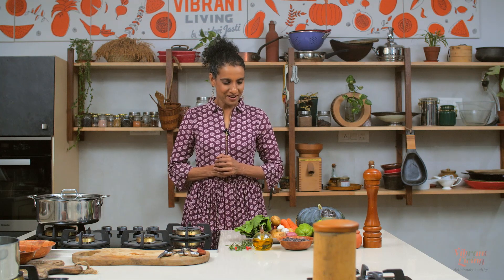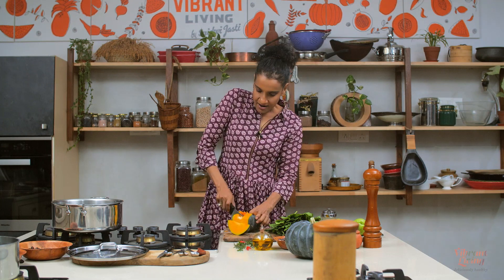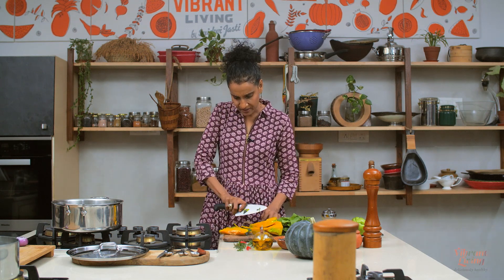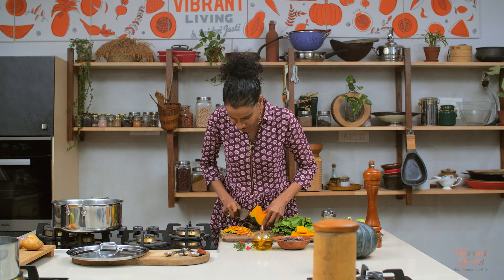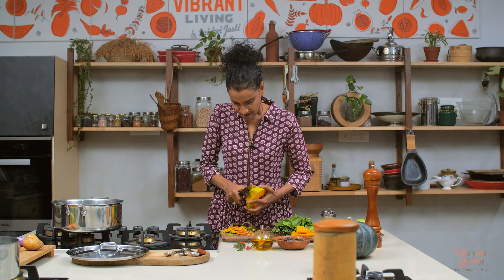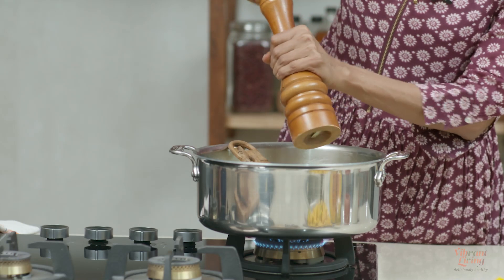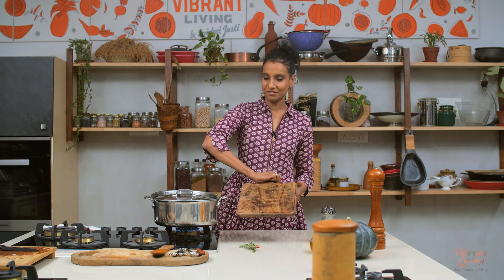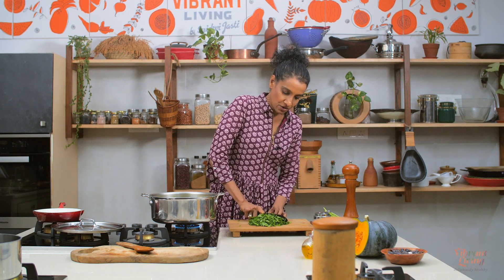Protein Rich Vegetable & Legume Soup/Stew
Chunky soup and stews are a fantastic one pot meals that are easy to make, highly nutritious and versatile. Make your own variations and have fun. Do let me know your version of this soup in the comments below. 🧡